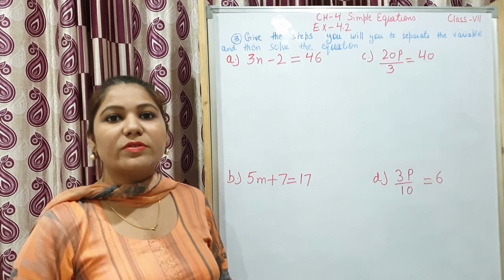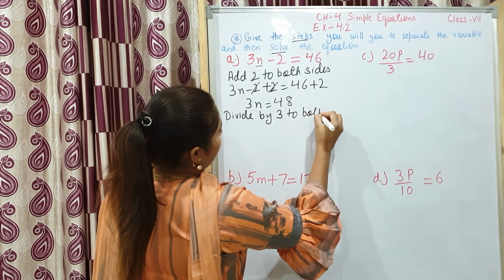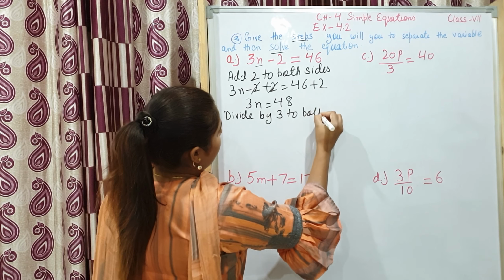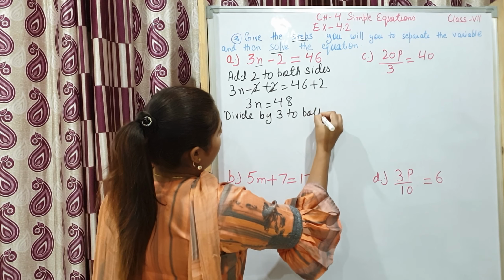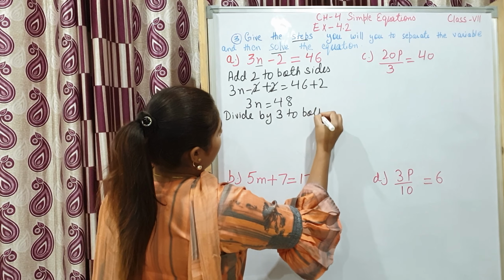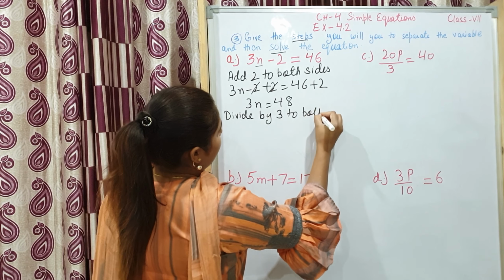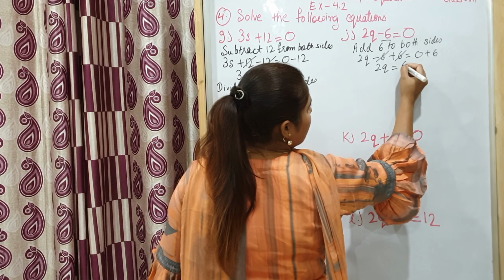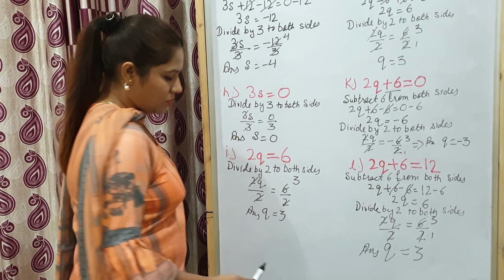Simple Equation ( Ex 4.2 QNo : 3 and 4)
In this video you will be able to understand about Ex 4.2 of chapter Simple Equation. If you have any questions please be free to ask in comment section.